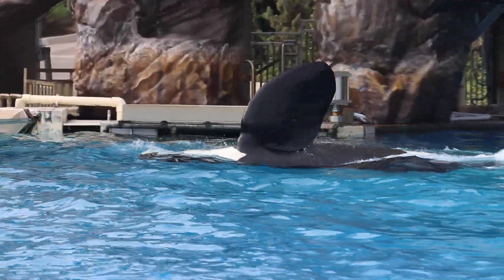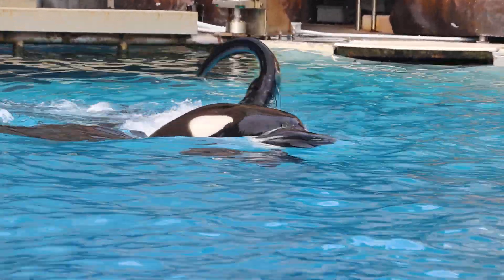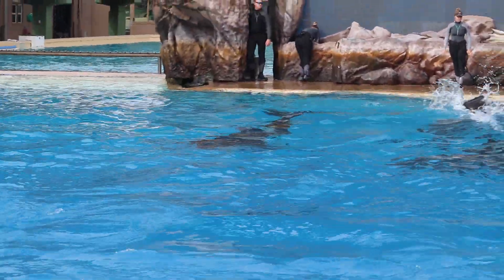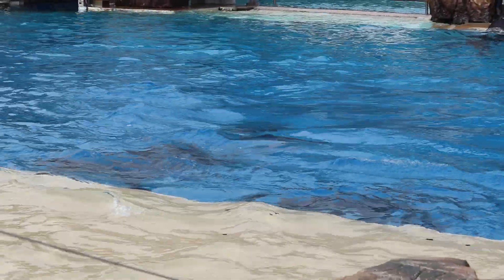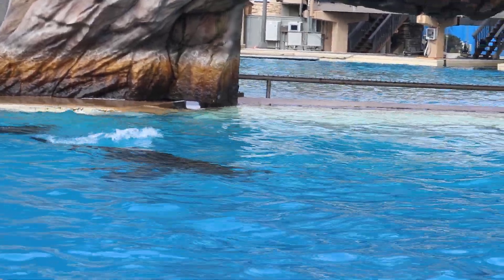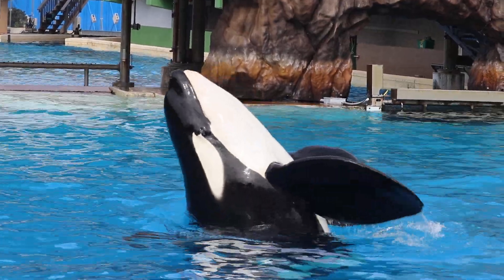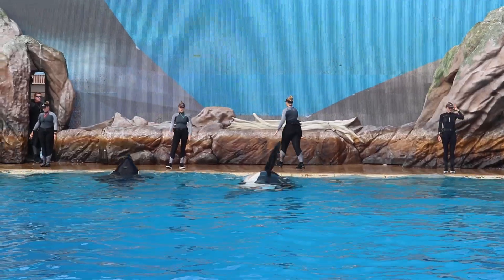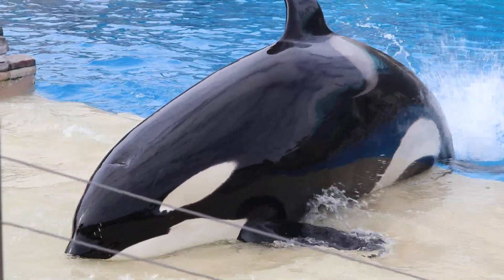Keet, Shouka, Orkid and Ulises during Orca Encounter Presentation - SeaWorld San Diego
It's always so exciting to see group behaviors and large groups work together - there's always so much energy!